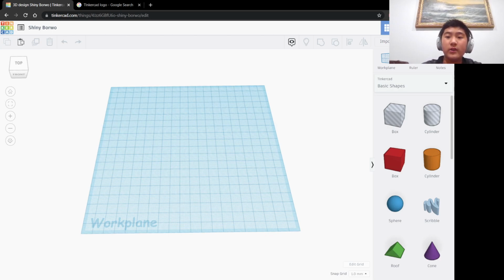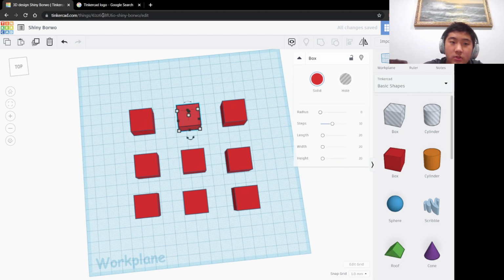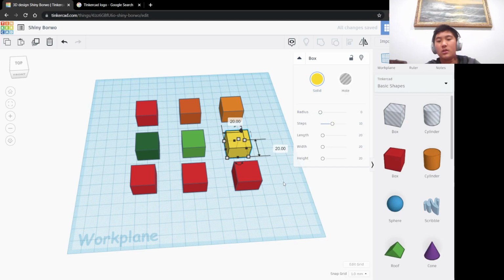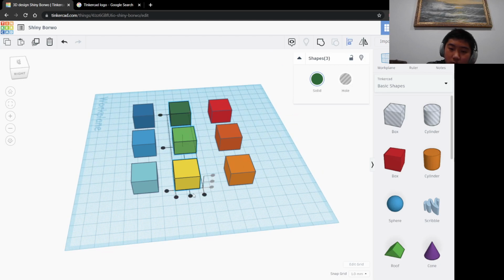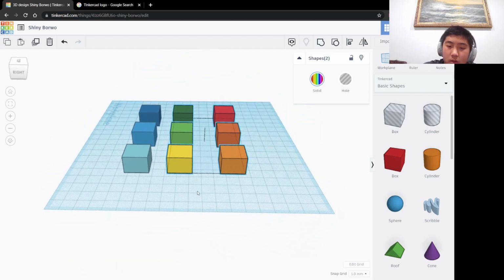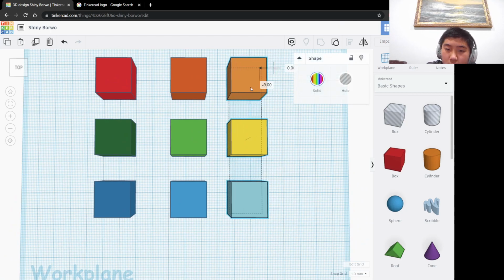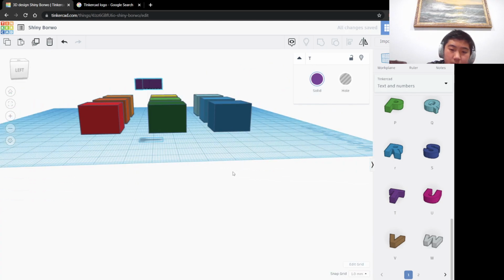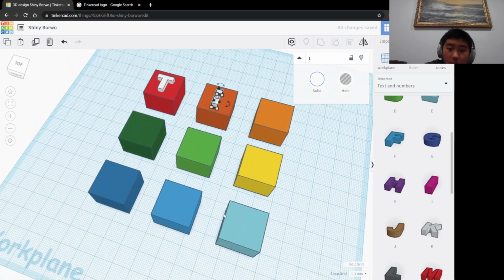3D printing video 7 Raymond Jiang